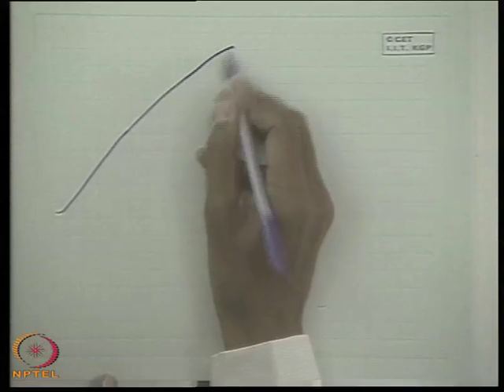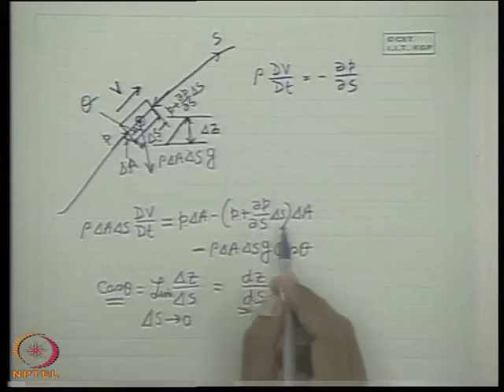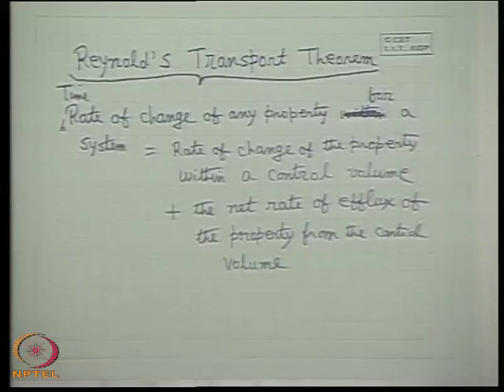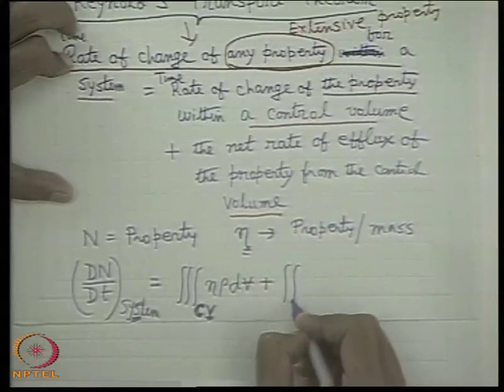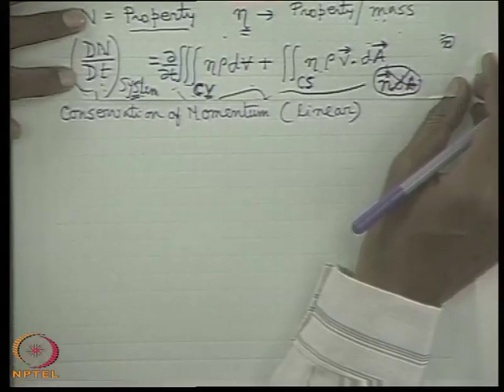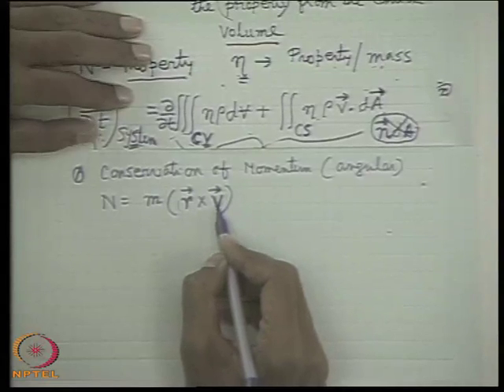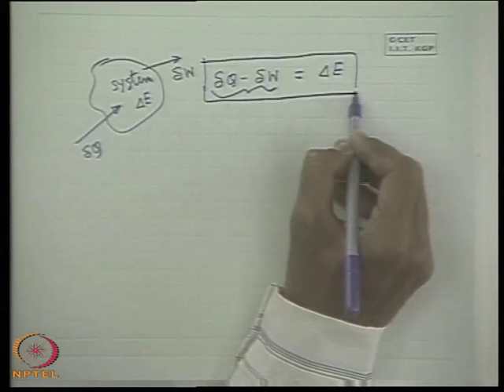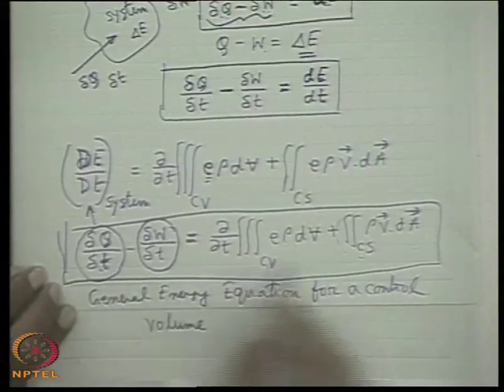Mod-16 Lec-16 Conservation Equations in Fluid Flow Part - IV